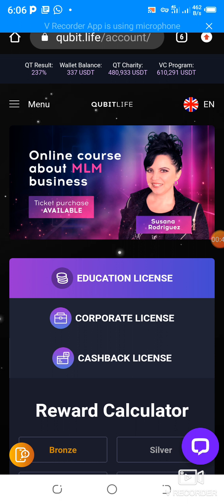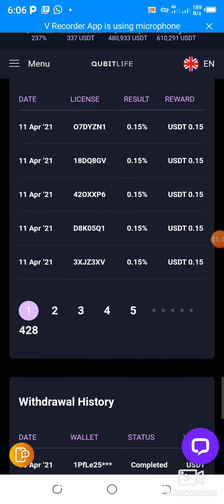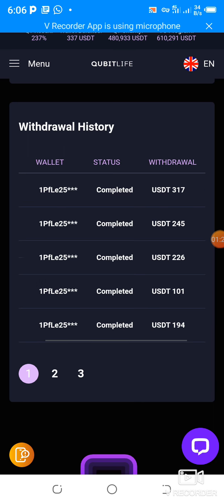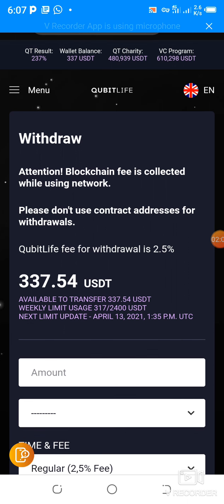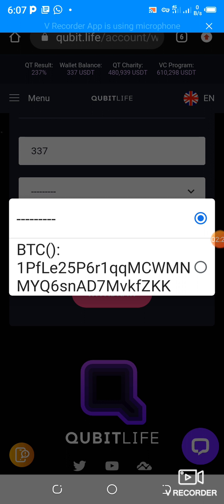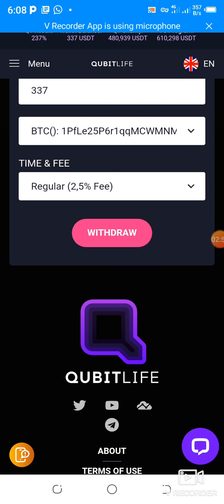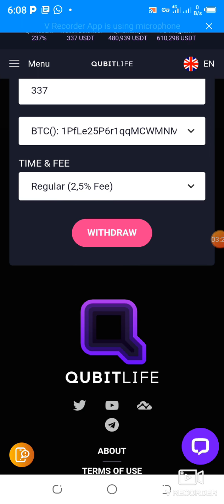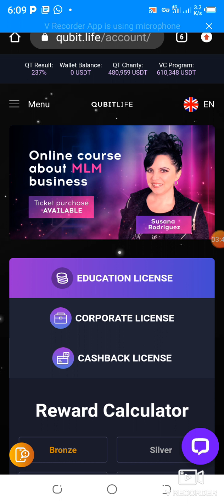QUBITLIFE | How to make a withdraw from QUBIT LIFE (Updated video)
Earn upto 250% Reward With QUBITLIFE

Earn Up to 250% of your Purchased Digital license.

Earn Up to 25% Monthly.

Get started from as low as $100 in BTC or ETH

Minimum withdraw is just $50 with a withdraw fee of only 2.5%

No need to refer members in order to earn.

Earn Up to 15% referral commission 4 levels down if you decide to refer members.

NOTE: (USA and Canada residents need a VPN to access the site)

3. Five (5) Products that make QUBITLIFE Unique and different from all other passive income platforms